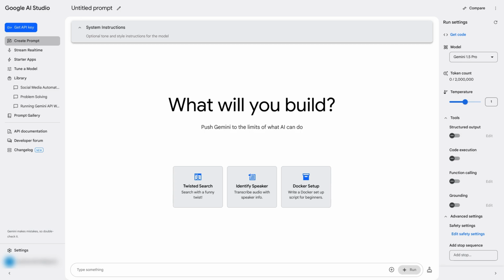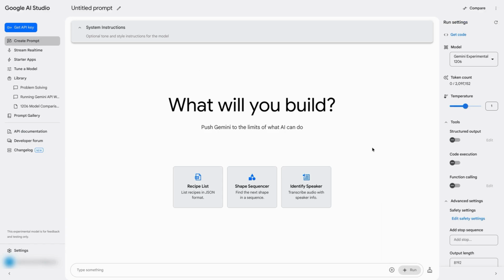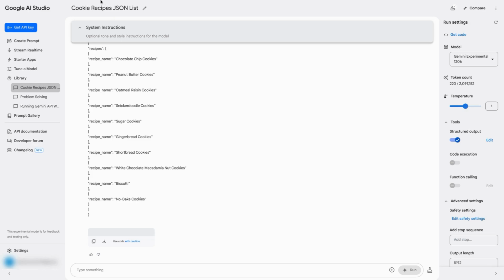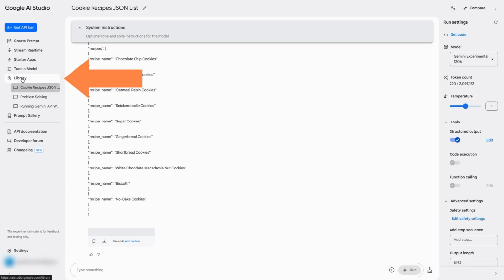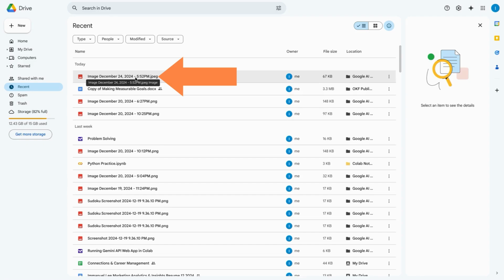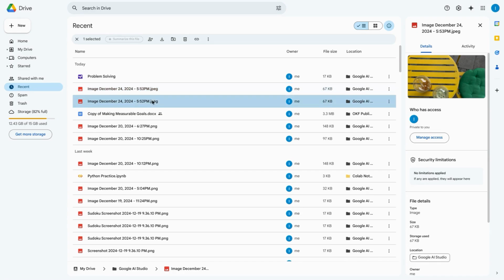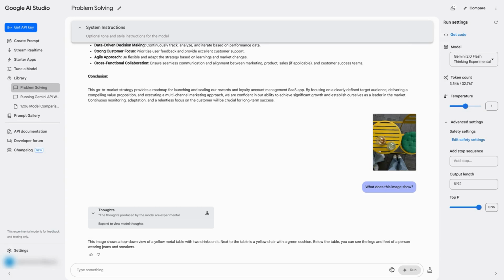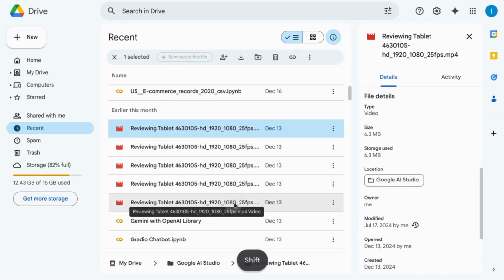Best Way to Upload Files to Google AI Studio & Save Storage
Google AI Studio offers a powerful platform for developers to interact with advanced AI models and upload files for analysis and processing. The ability to upload files to Google AI Studio enhances the versatility of AI applications, allowing users to work with various data types and formats. This feature enables developers to leverage AI capabilities across a wide range of use cases, from document analysis to multimodal content generation.

The file upload functionality in Google AI Studio supports multiple file types, including plain text, code files, documents, spreadsheets, and tabular data. Users can upload up to 10 files at a time, with each file limited to 100 MB, providing ample capacity for most projects. Additionally, the platform allows the upload of code folders, supporting up to 1,000 files with a maximum folder size of 100MB. This flexibility enables developers to work with complex datasets and large-scale projects, making Google AI Studio suitable for both individual developers and enterprise-level applications.

Google AI Studio's file upload feature integrates seamlessly with Google Drive, allowing users to access and analyze files stored in their cloud storage. This integration streamlines workflows and enhances collaboration, particularly for teams working on shared projects. The platform's support for various file formats, including Google Docs and Sheets, makes it a versatile tool for businesses and organizations looking to incorporate AI into their existing document management and analysis processes. By leveraging Google AI Studio's file upload capabilities, developers can create innovative solutions across industries, from content generation and editing tools to advanced data analysis and machine learning prototypes.